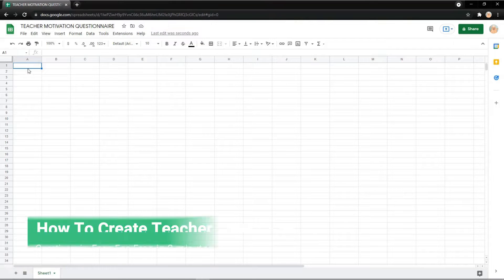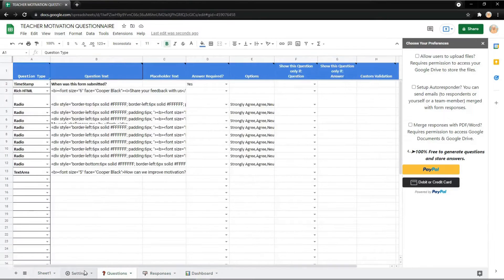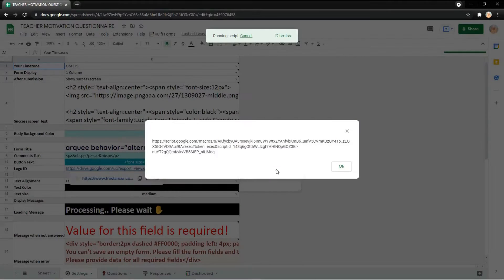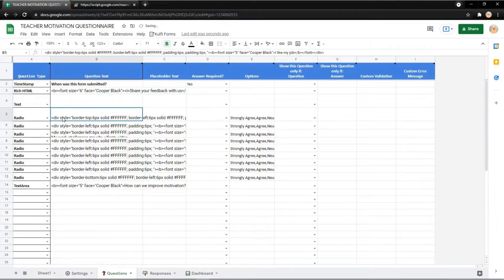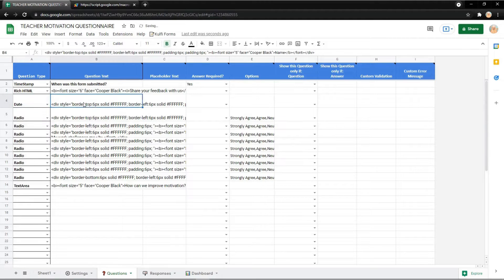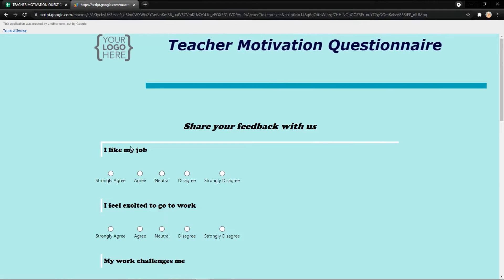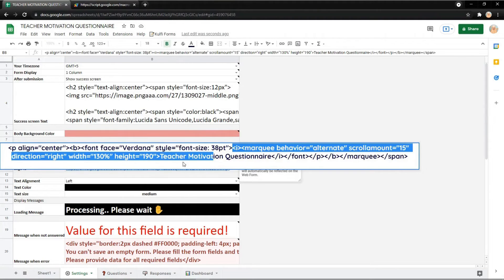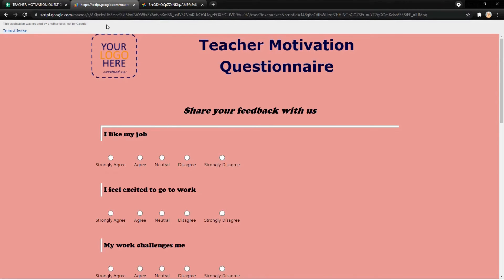How To Create Teacher Motivation Questionnaire For Free in 2 minutes